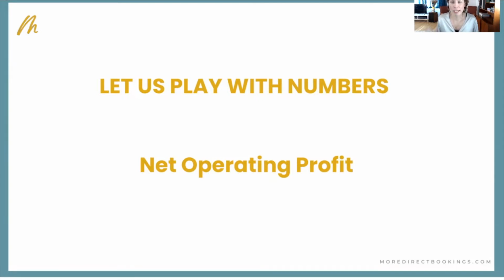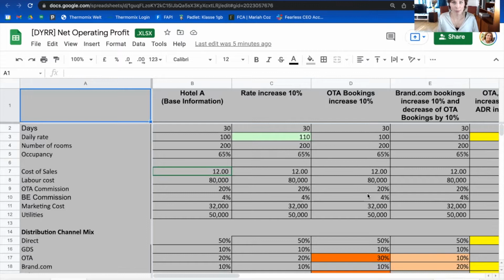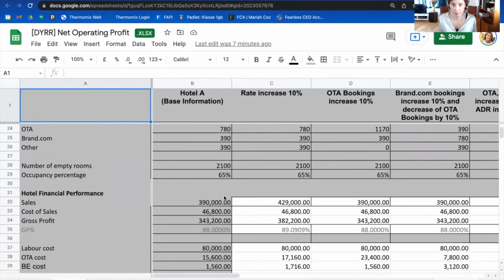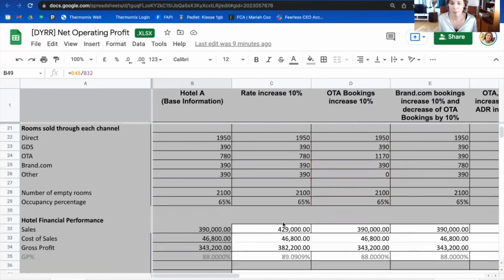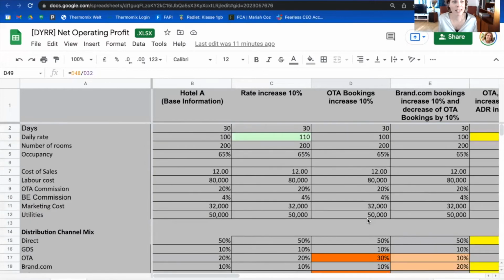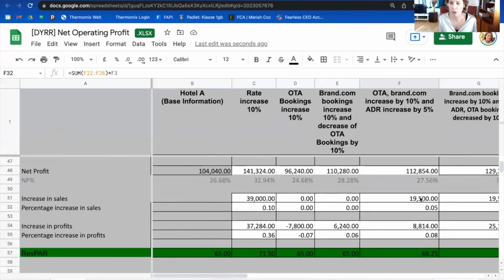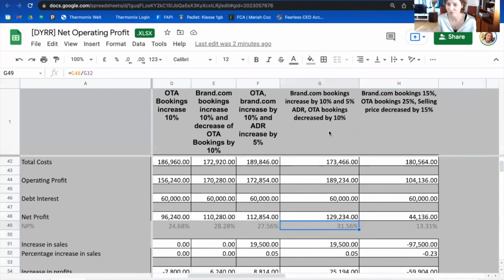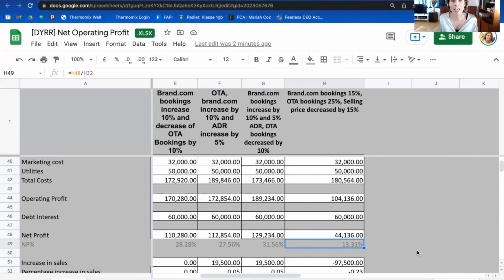Maximize Your Hotel Revenue with Direct Bookings